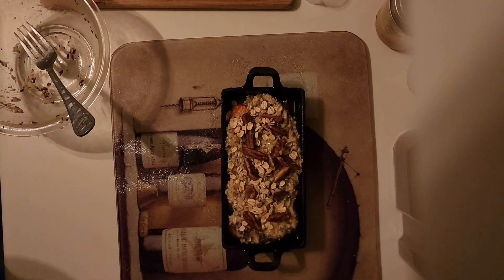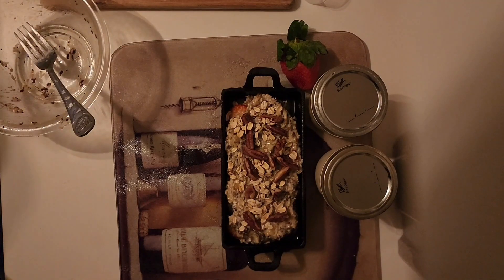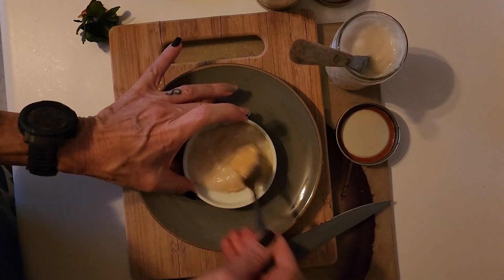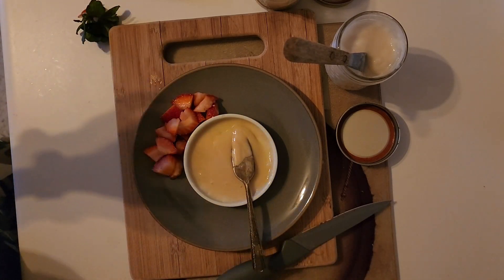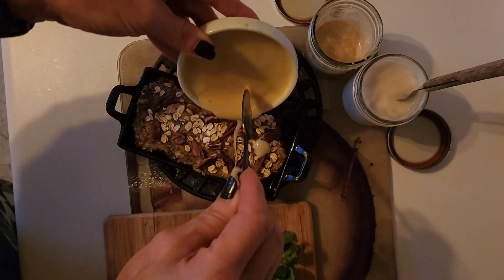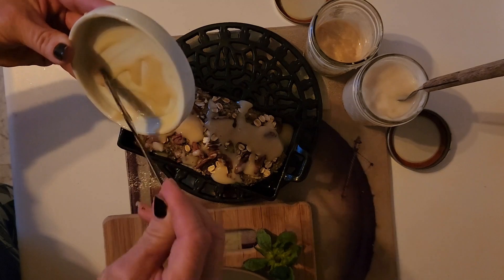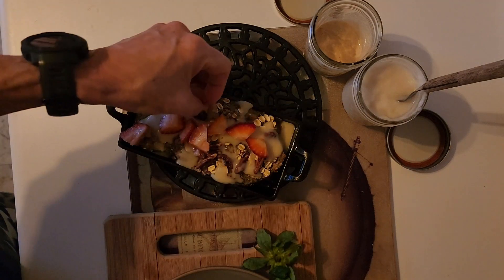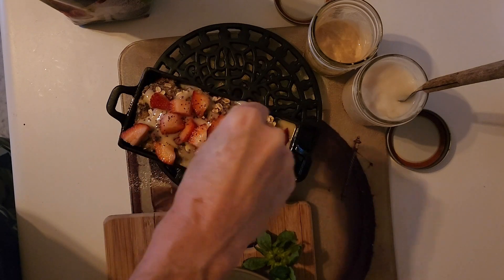Breakfast today 5 days of Oats 5 ways Day 2 Strawberry Cream Oat Bar. Yum! *Subscribe*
Breakfast today 5 days of Oats 5 ways Day 2 Strawberry Cream Oat Bar. Yum! Follow along to see how to make it.